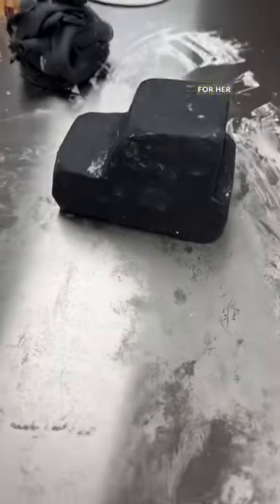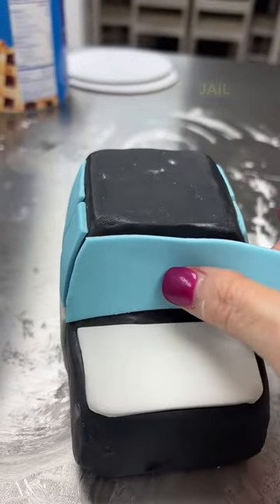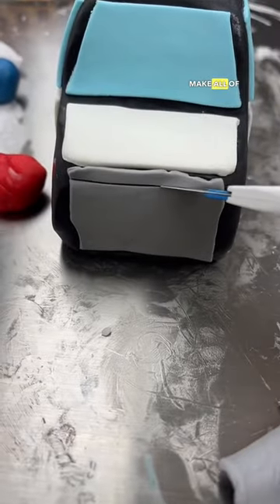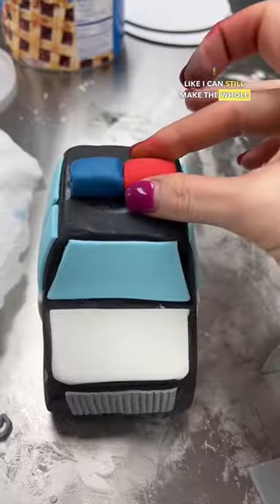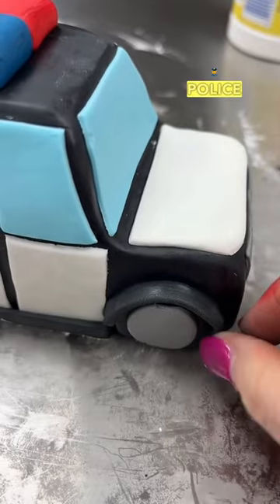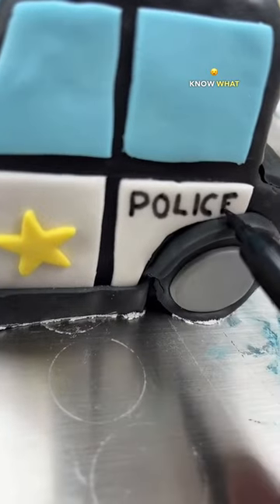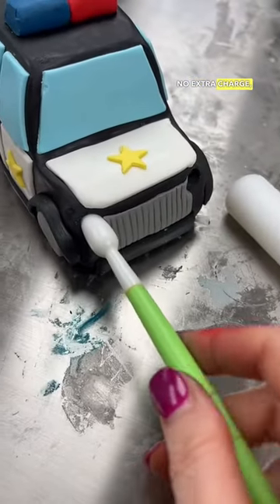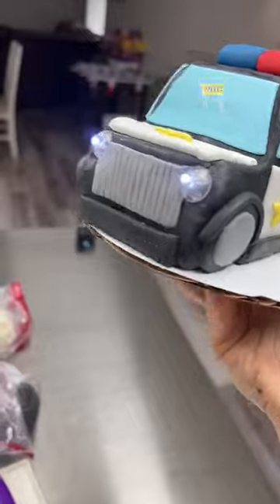Topper Tuesday: Surprise Police Car Cake Topper for the Budget